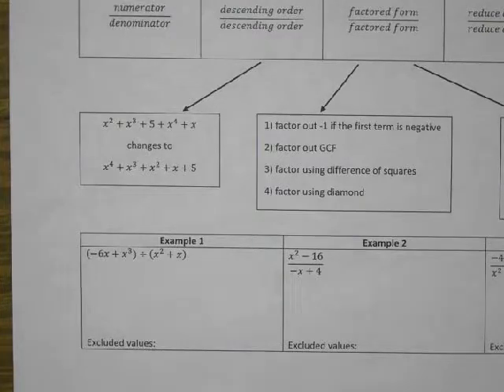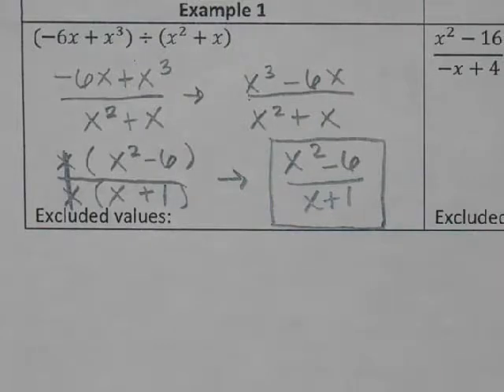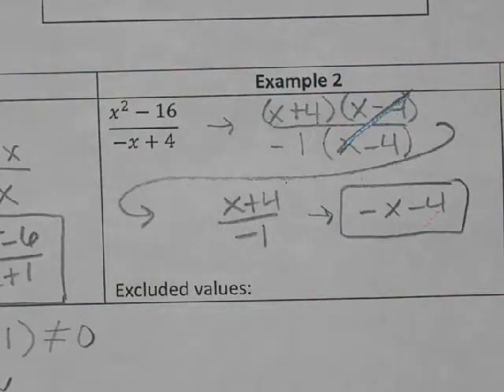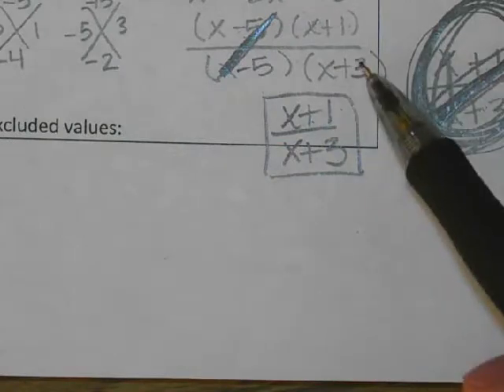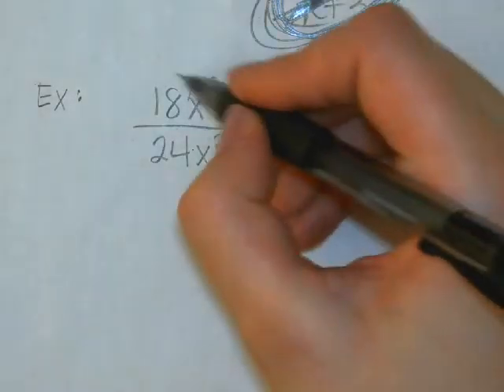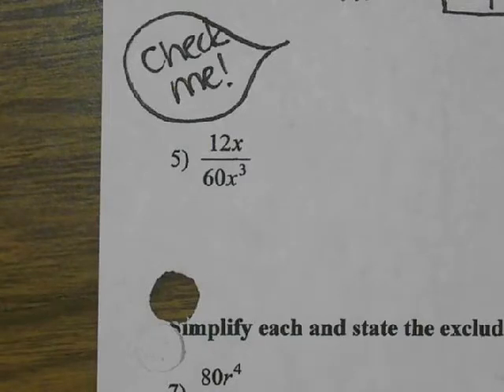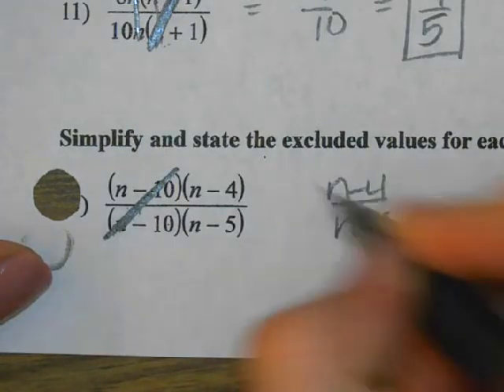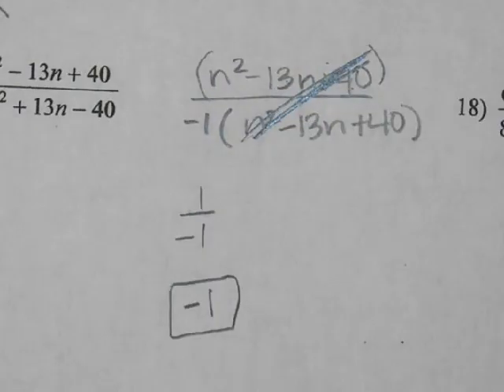Simplifying Rational Expressions